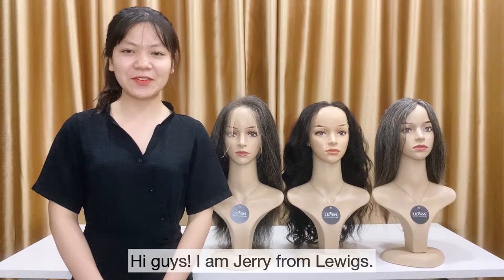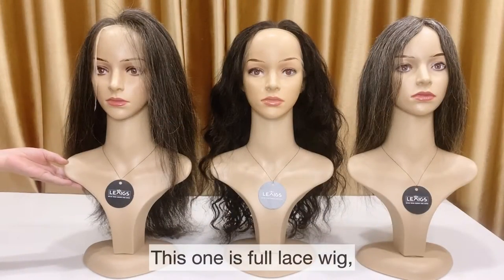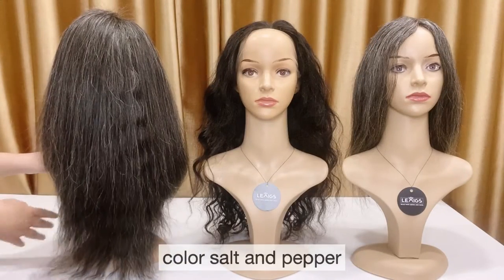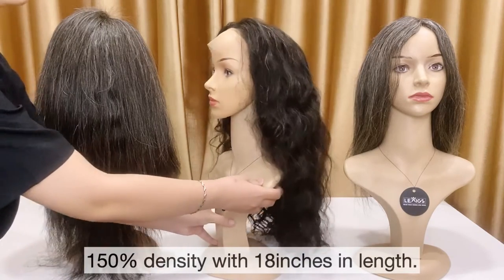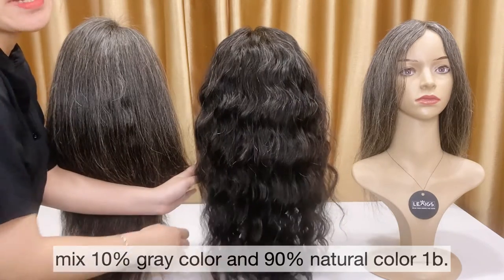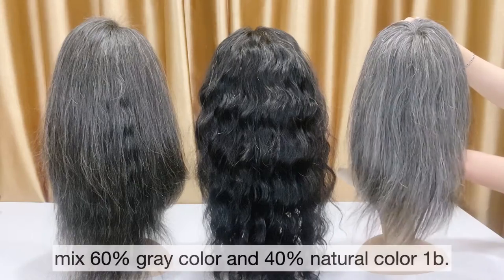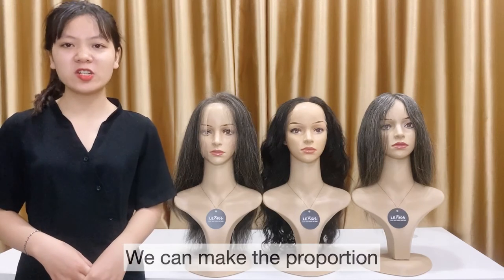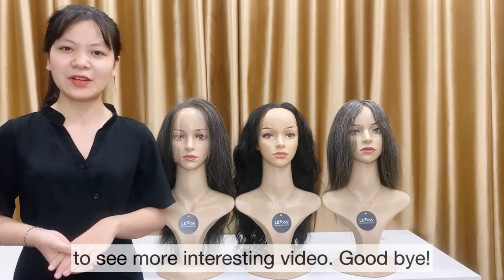[New Arrivals] Gray Wigs Vietnamese Human Hair | Lewigs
Are you looking for a gray hairpiece? These gray wigs human hair at Lewigs are great choices. Customize your own grey wig

Lewigs is a renowned human hair replacement system supplier, striving for the cause of helping people overcome their hair loss fear. We work enthusiastically to empower individuals with hair loss by providing tailor-made hairpieces, including hair toupee, hair topper, and wig that allow them to feel like themselves again.

Address: Trung Hoa, Hanoi, Vietnam